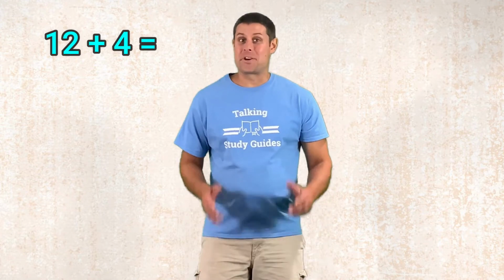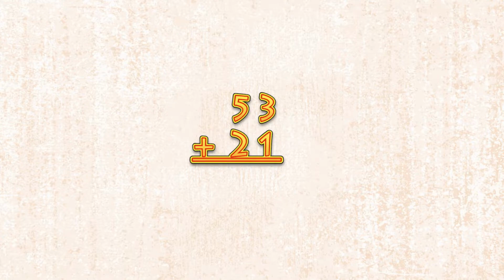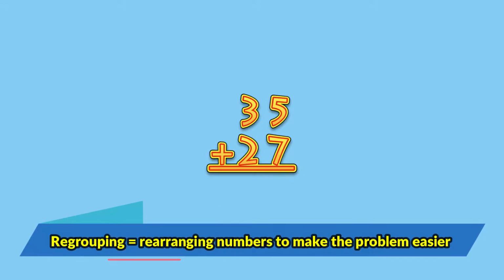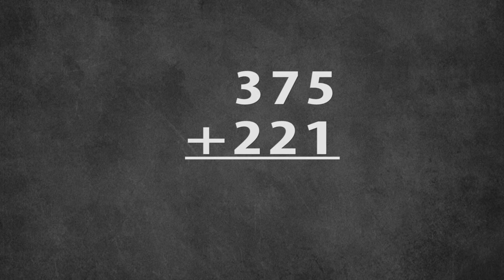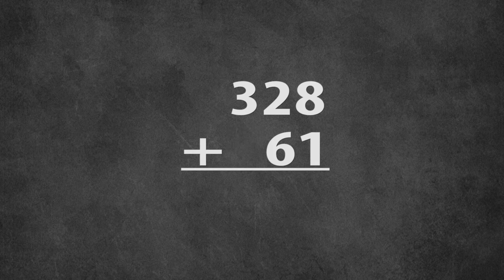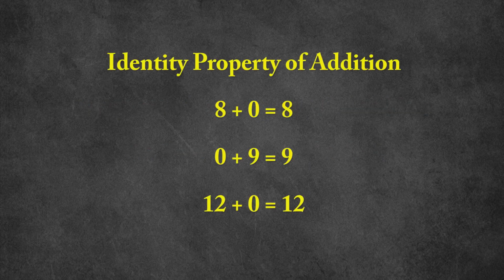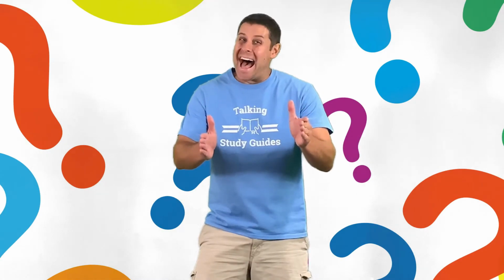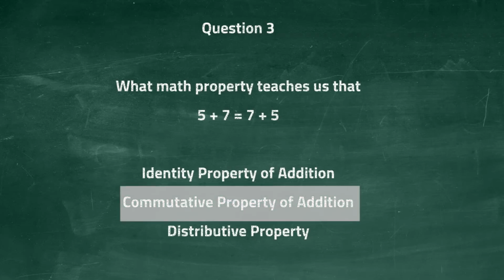Talking Study Guides: Addition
Let's have SUM fun! Learn all about addition and regrouping in this educational episode.